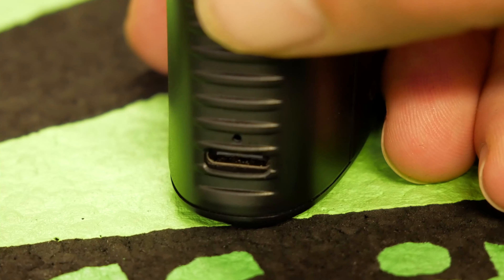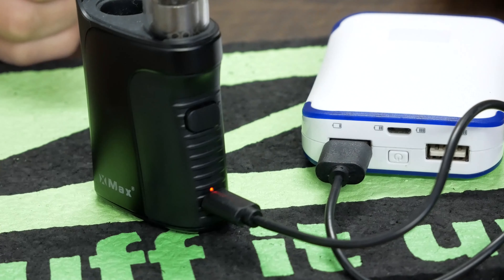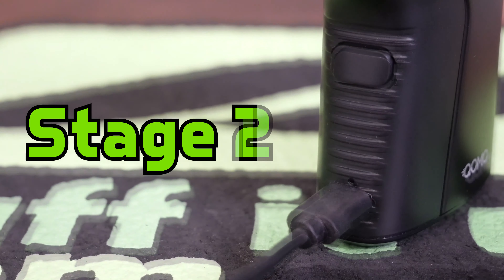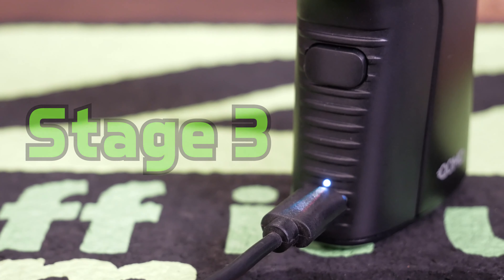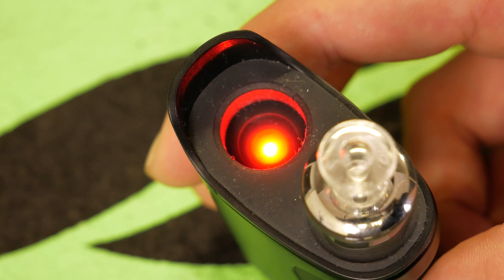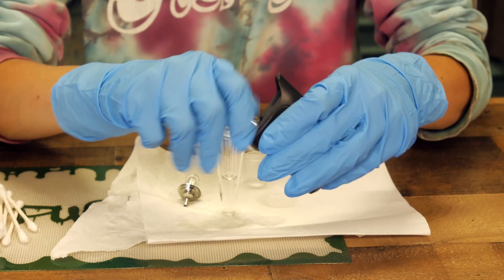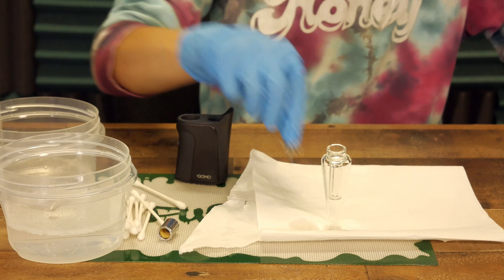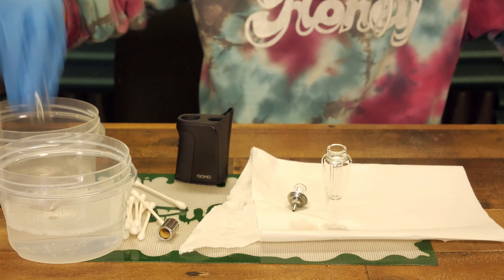Xmax Qomo Error Code Guide